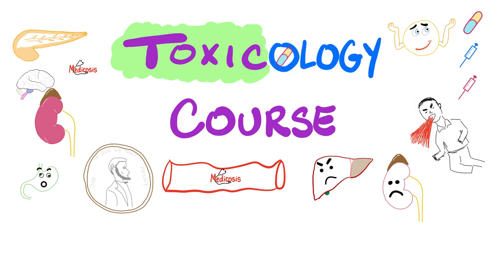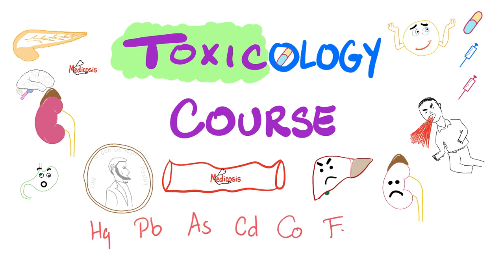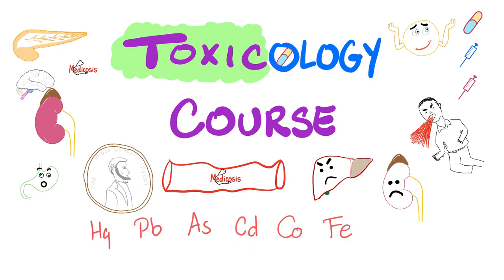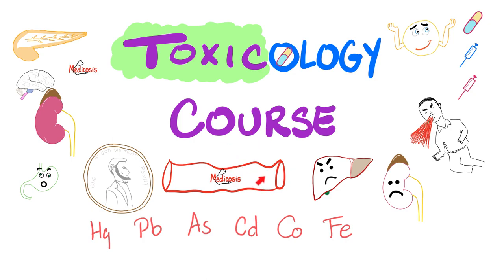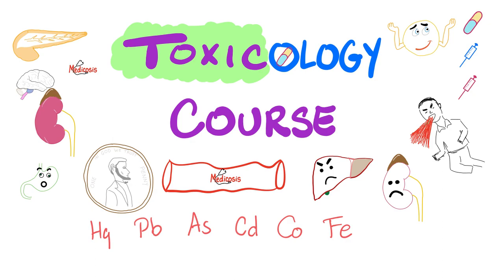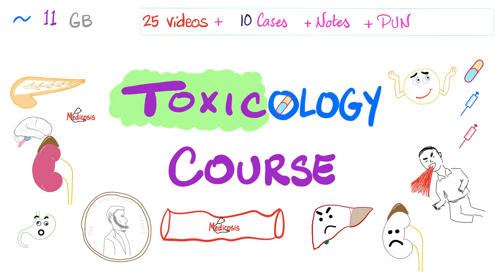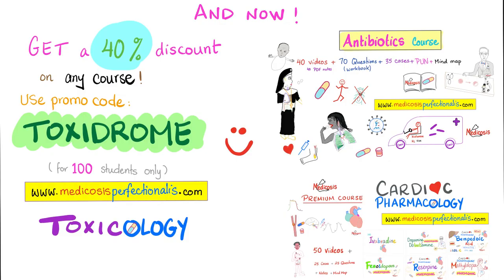Medicosis 5th Birthday | 🎁 Free COURSE Inside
Medicosis Toxicology Course.

Happy studying!!